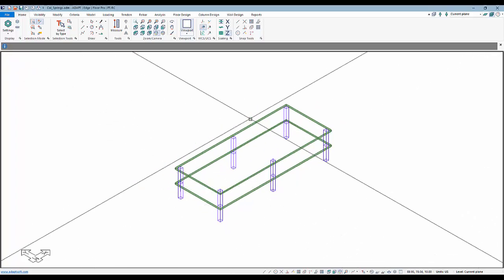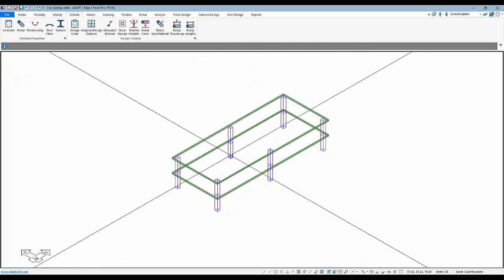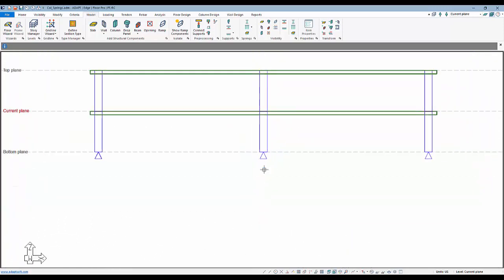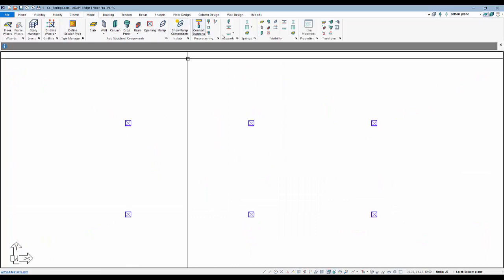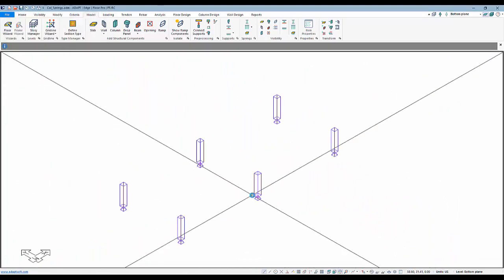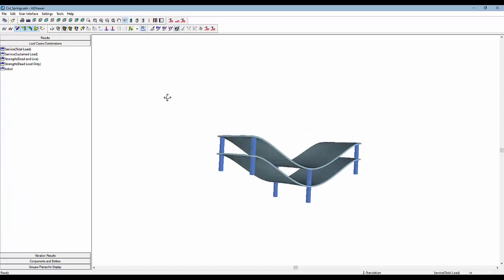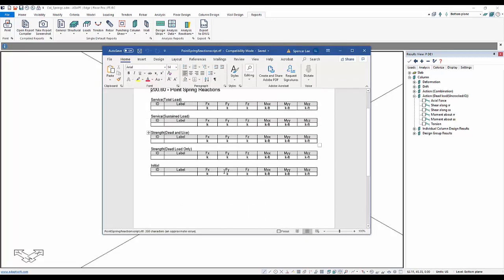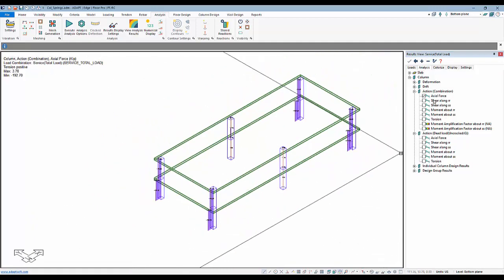Modeling Springs at Base of Columns in ADAPT-Builder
This video shows how to replace default boundary conditions for supports at columns with springs for a global analysis run in ADAPT-Builder.